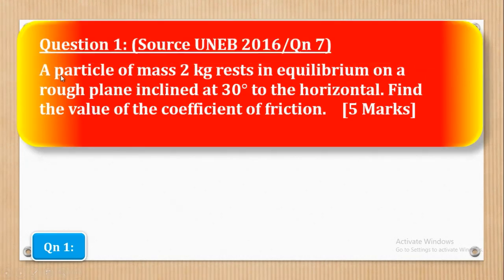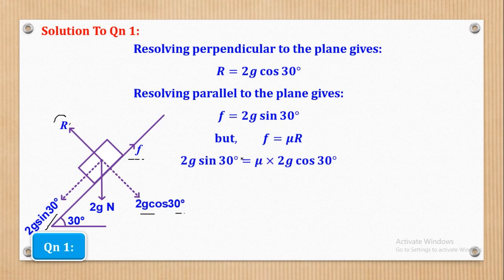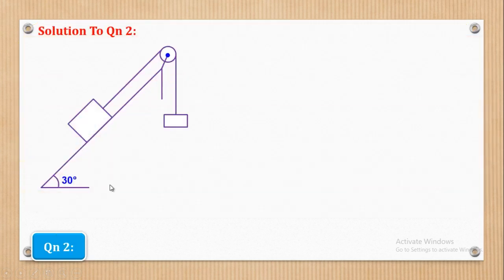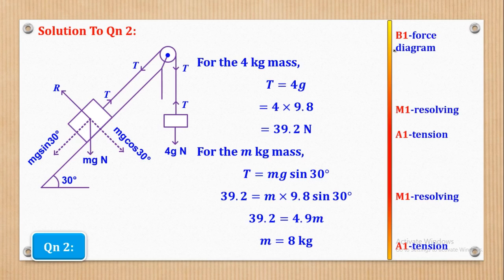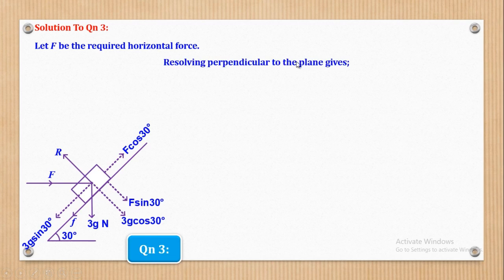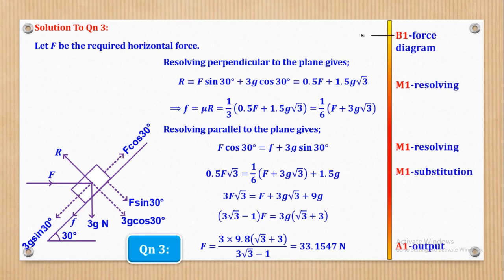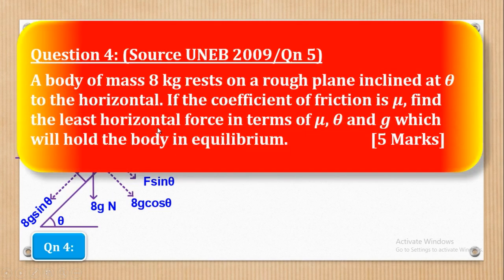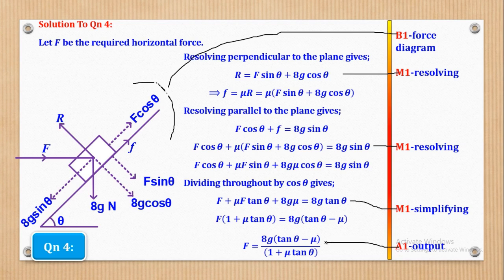010 – ALEVEL APPLIED MATHEMATICS UNEB SOLUTIONS – EQUILIBRIUM OF A PARTICLE (MECHANICS)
In this video, I take you through the solutions to A-level Mathematics UNEB Questions on Equilibrium of a particle (Mechanics)